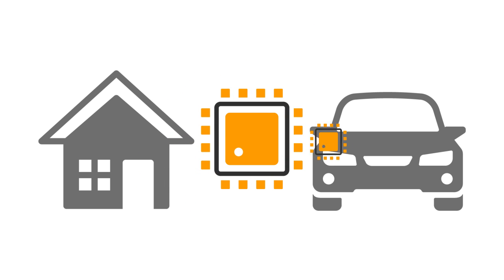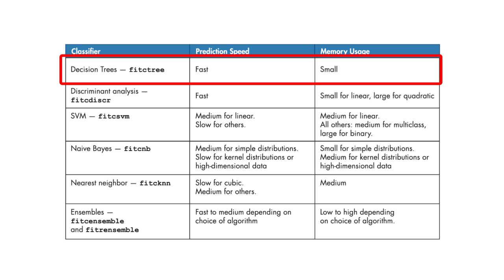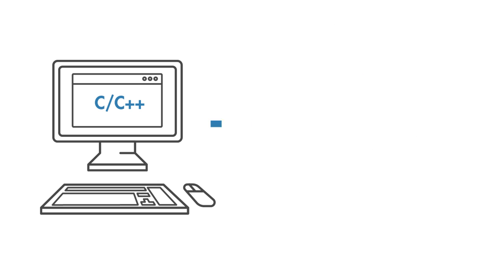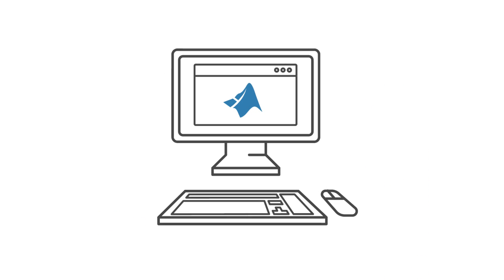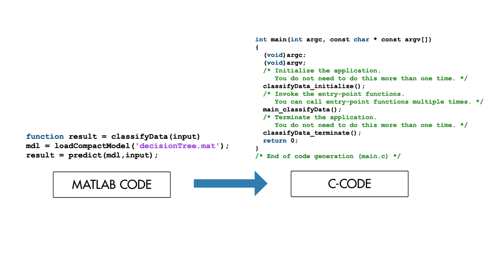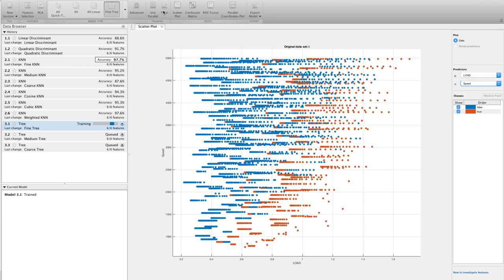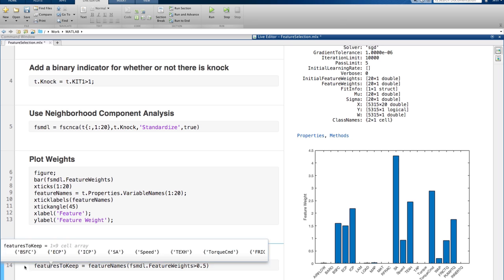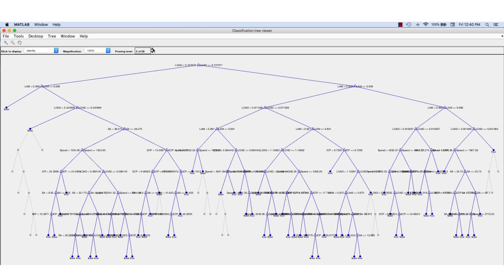Embedded Systems | Applied Machine Learning, Part 4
Walk through several key techniques and best practices for running your machine learning model on embedded devices.

The video discusses options for making your model faster and reducing its memory footprint, including automatic C/C++ code generation, feature selection, and model reduction.

Get started with MATLAB for Machine Learning with these interactive examples. You can run the examples right in your browser to see MATLAB in action